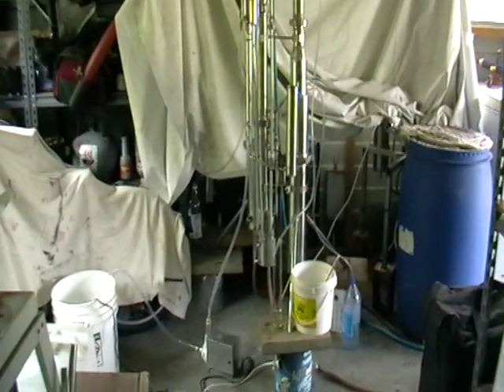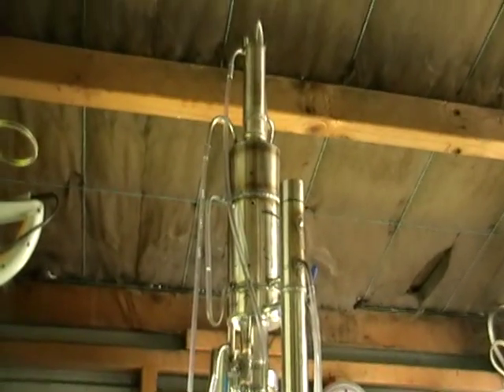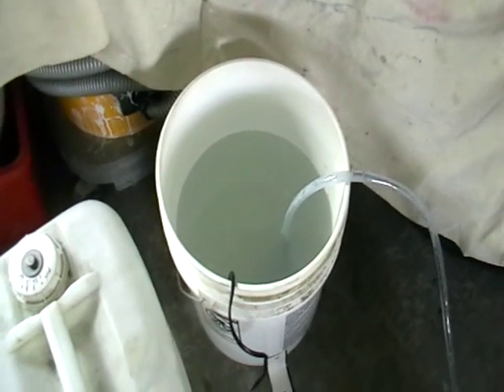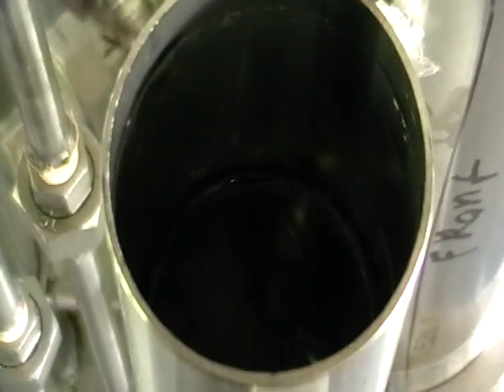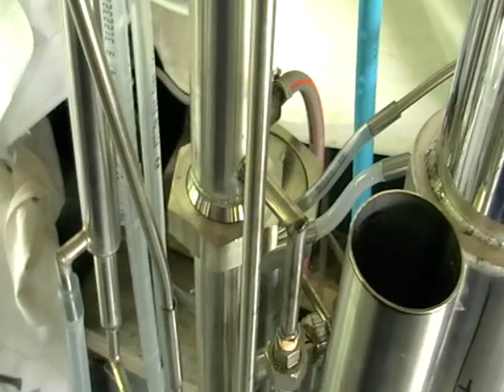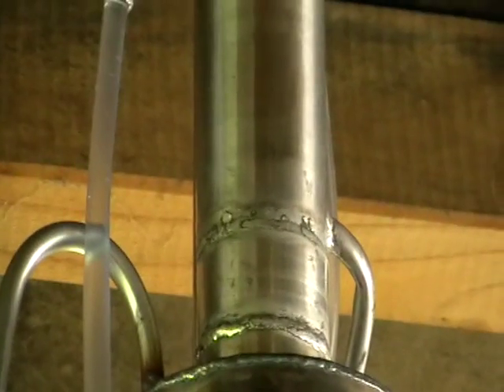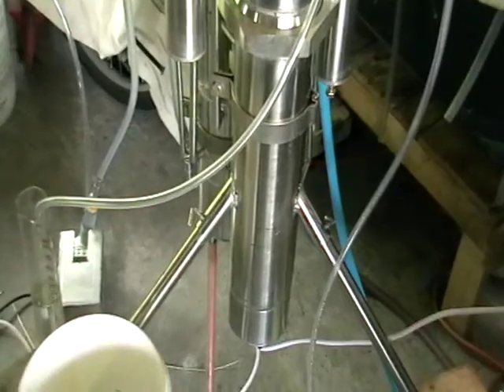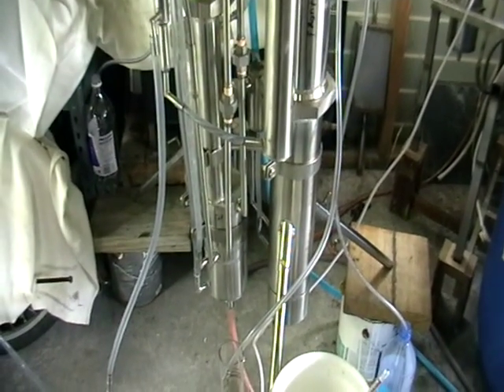Alcohol reflux still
Test run of a continuous reflux alcohol distillation column. This moonshine still has two columns, one for the primary distillation and another is for the secondary alcohol distillation.